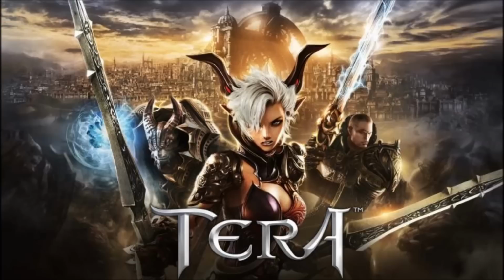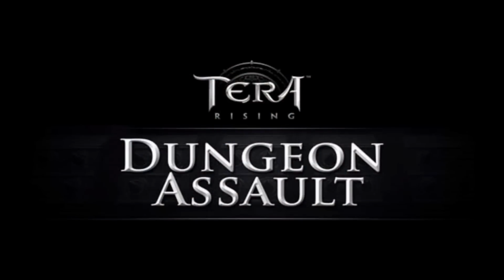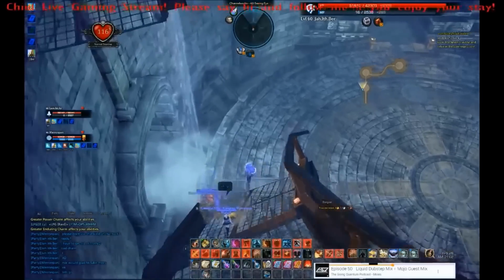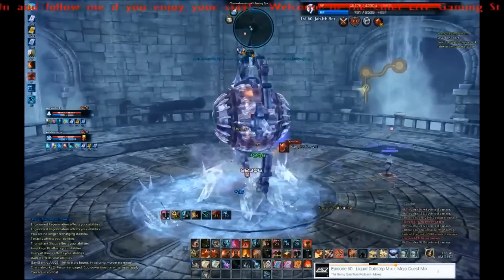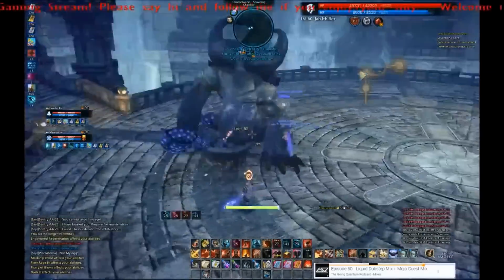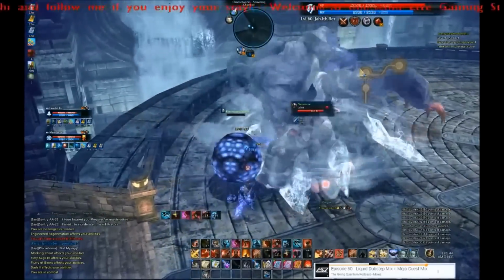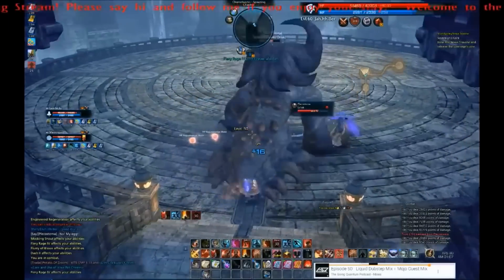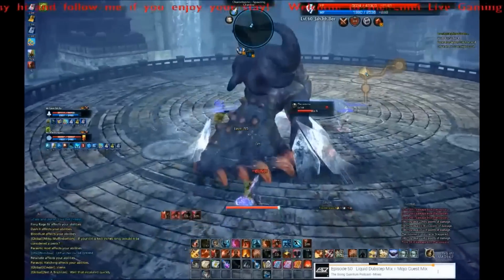Tera - Channelworks Walkthrough/Guide 720p!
Character name - Jah.Ith.Ber
Server - Valley of Titans (PvP)

After streaming one night I decided to create a walkthrough/tutorial of the new 3-man dungeon Channelworks which was recently released with Tera's Dungeon Assault patch.

I tried to keep this video as concise as possible while also providing you with all the information you might need on this particular instance. If you enjoyed this video or found it helpful please take a minute to let me know!

TABLE OF CONTENTS:

1:03 - First boss

2:59 - Second boss

4:04 - Third boss

5:42 - Final thoughts